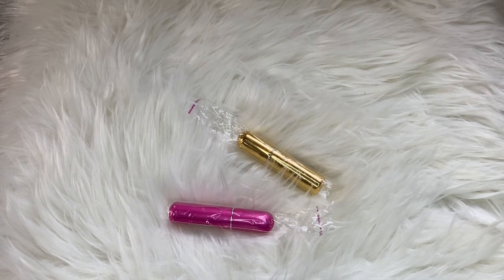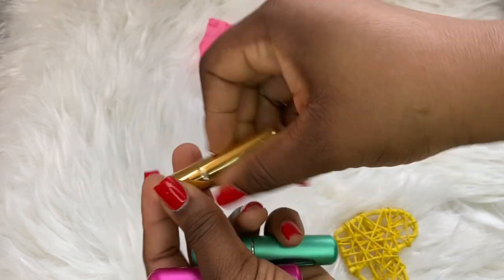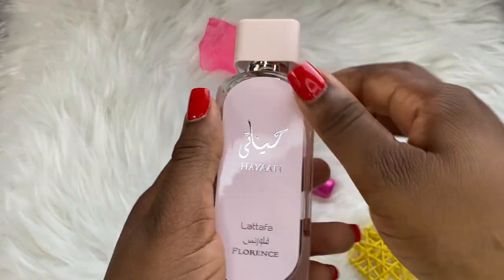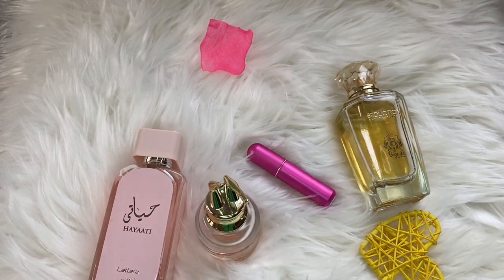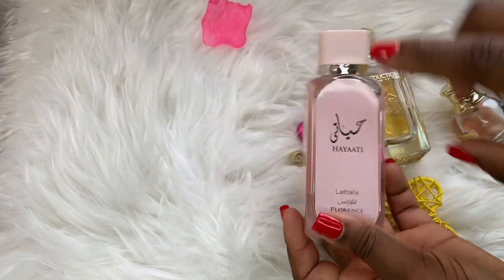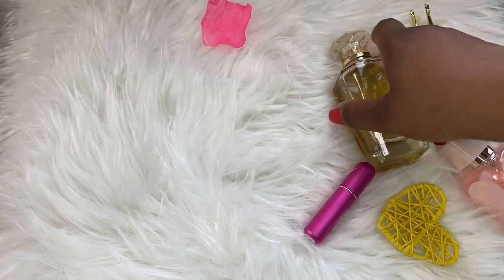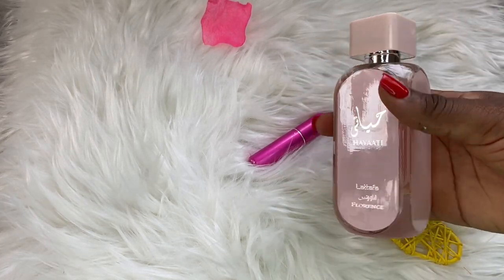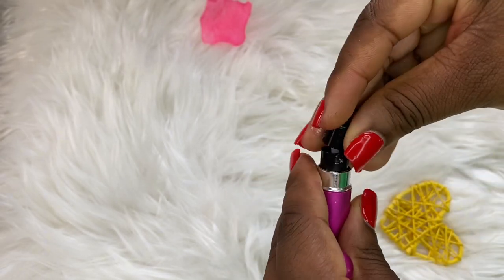HOW TO USE AN ATOMIZER 🥰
Perfume atomisers are small refillable bottles that offer a convenient solution for spraying perfume on the go, and in this video, I show you how to use them, and the magic of creating your own custom scent with an atomizer. 🥰🥰🥰